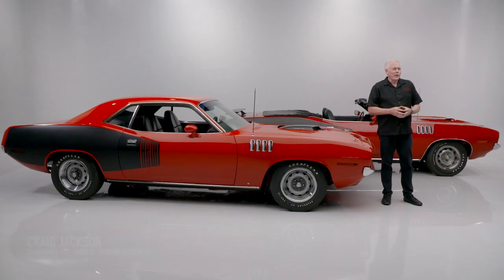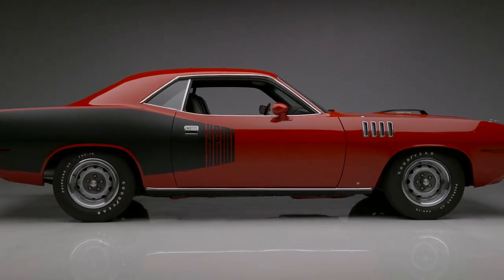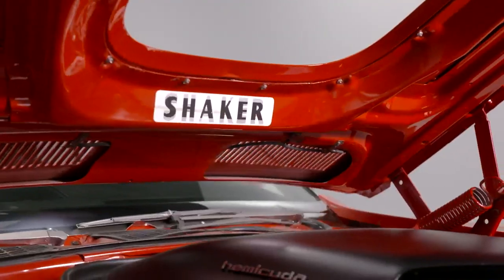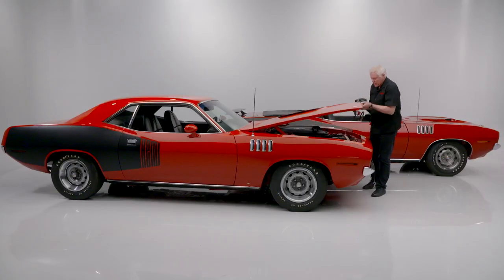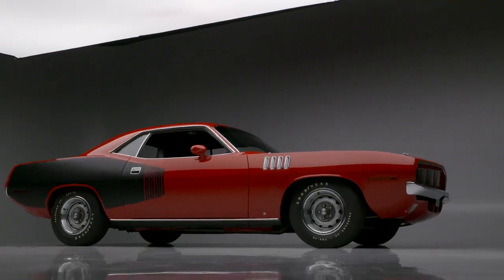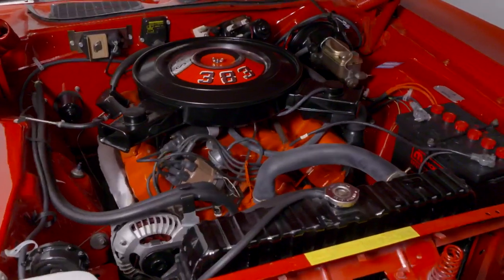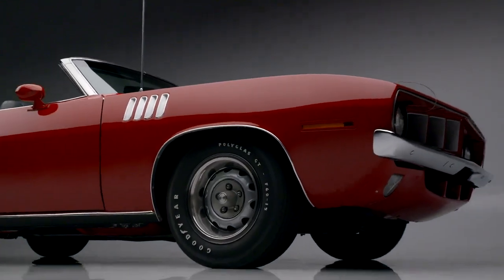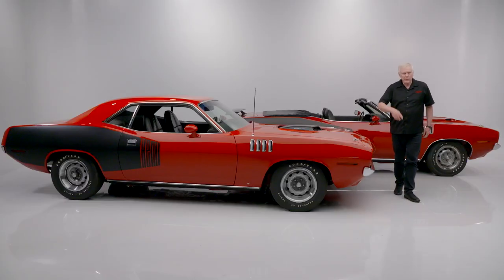FIRST LOOK - 1971 Plymouth HEMI 'Cuda and 'Cuda Convertible - BARRETT-JACKSON 2022 LAS VEGAS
This King Kong HEMI Is A Rare Breed, Indeed! This beautiful rotisserie-restored 1971 Plymouth HEMI 'Cuda, is one of only 59 4-speed cars built in the HEMI 'Cuda's final year. Finished in its Rally Red paint, this HEMI ‘Cuda is a rare example of ultimate old-school Mopar muscle and performance.

Alongside this HEMI is this matching-numbers 1971 Plymouth 'Cuda convertible that is rotisserie-restored and is powered by a 383ci V8 big block engine mated a 4-speed manual transmission with a pistol grip shifter.

Take a First Look at the pinnacle of original Mopar performance crossing the block at the 2022 Las Vegas Auction with No Reserve, June 30 – July 2 in the Las Vegas Convention Center – West Hall.